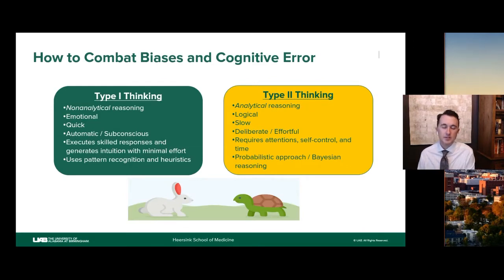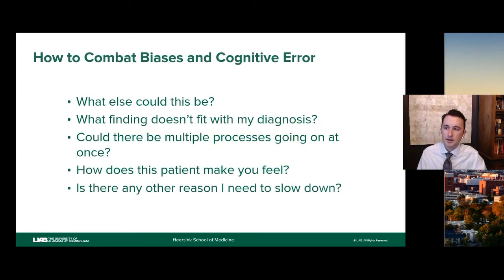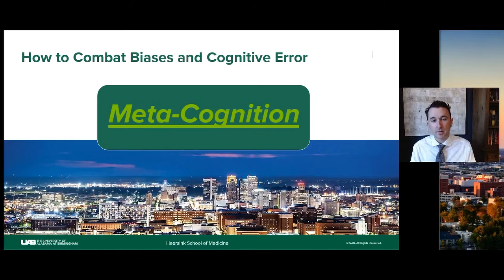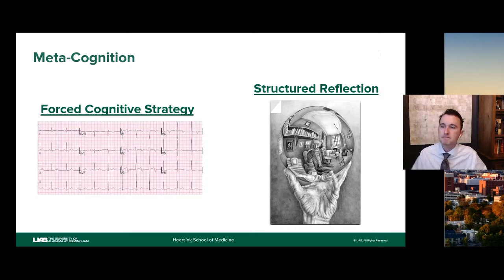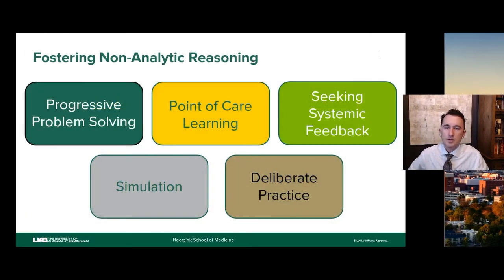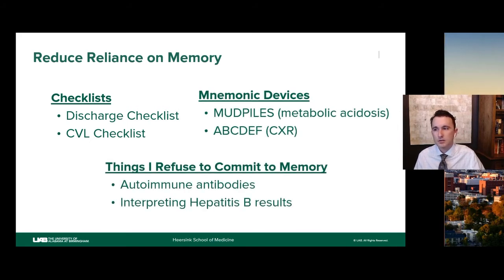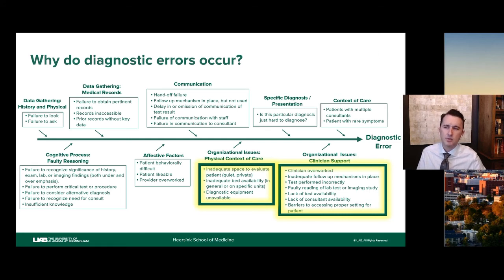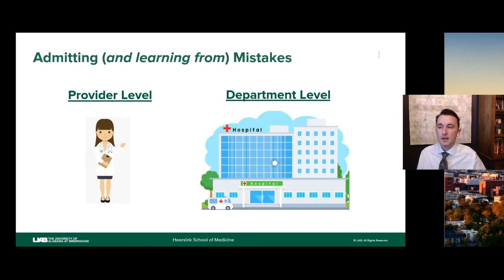PDS - Clinical Reasoning 3.5